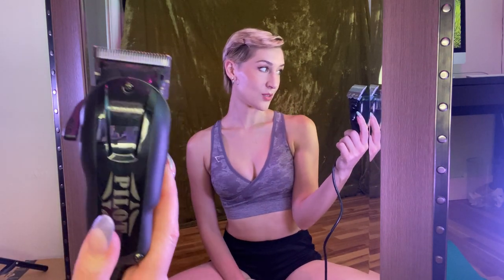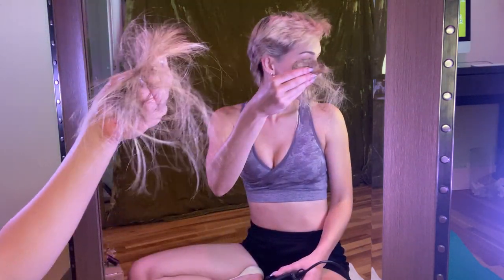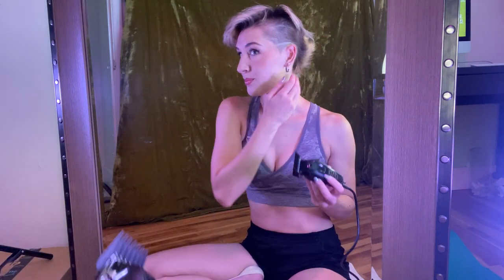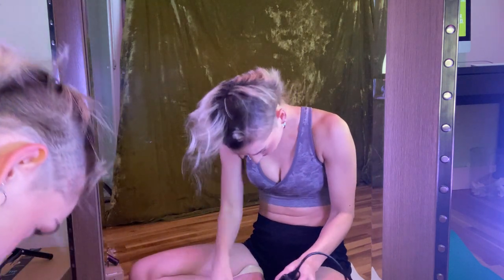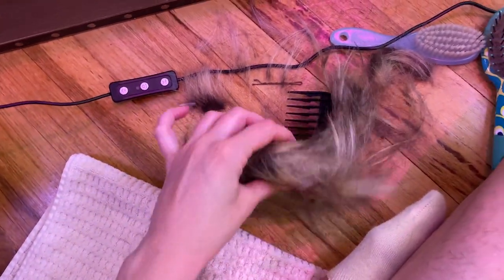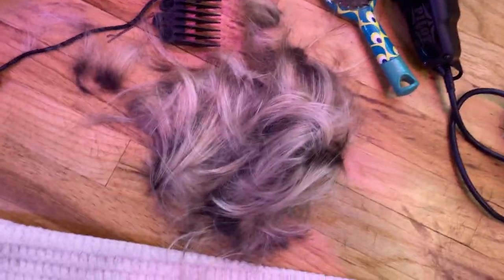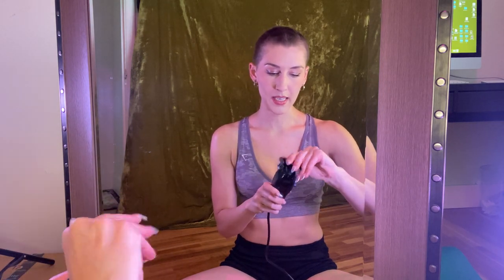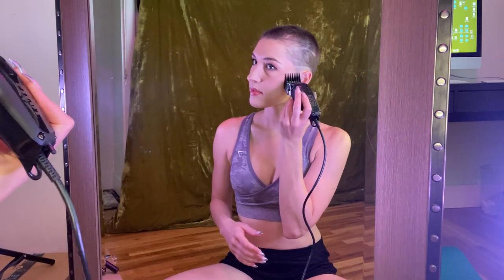BUZZ CUT 2 GUARD | Hey Its Emjay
Another buzz cut video! ❤️